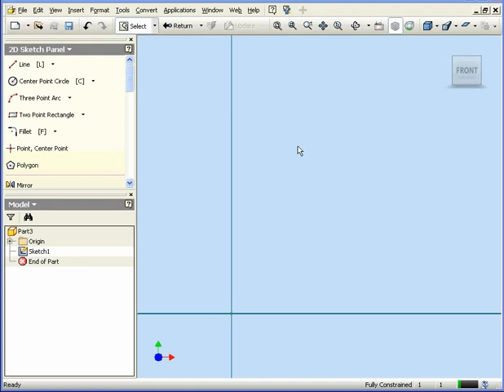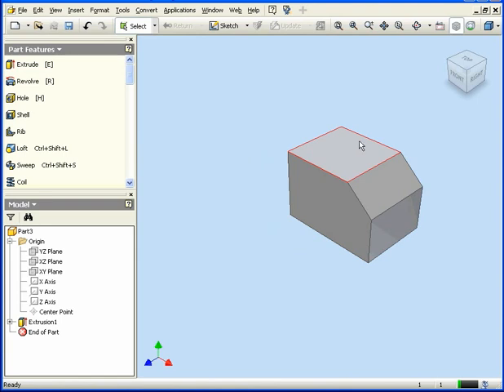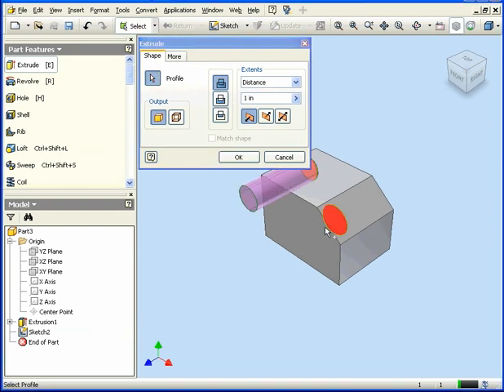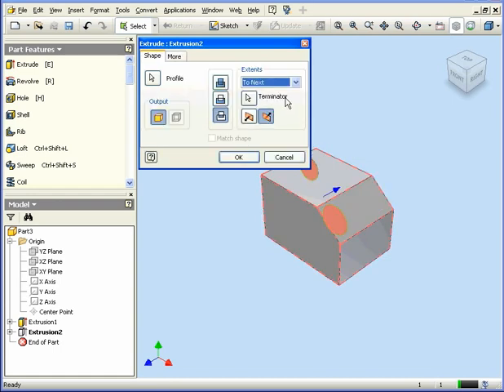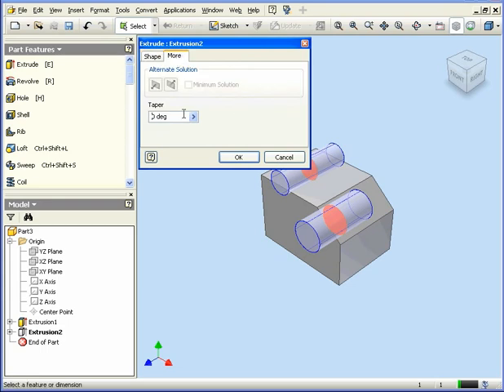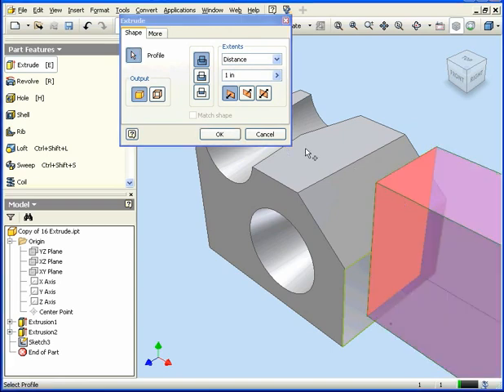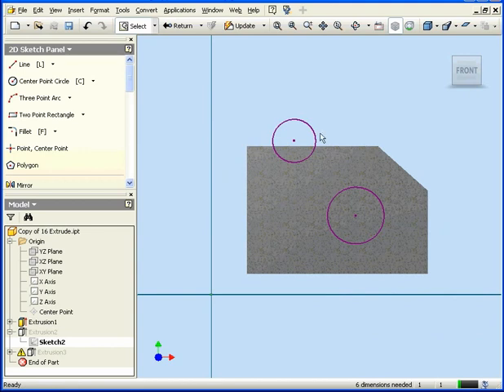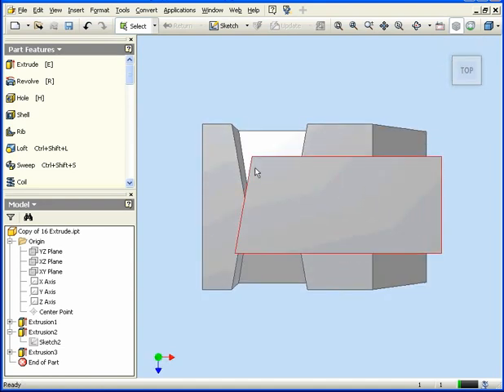16 Extrude - Part Design - Autodesk Inventor Tutorial